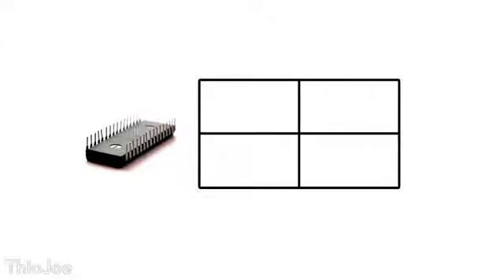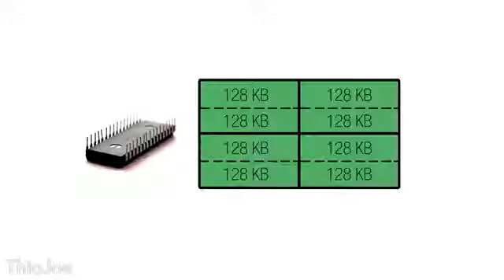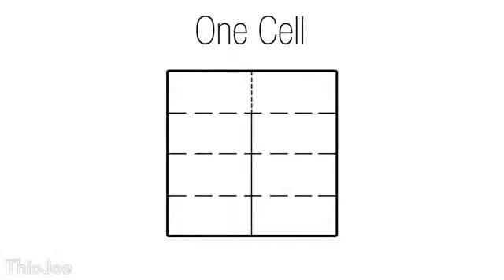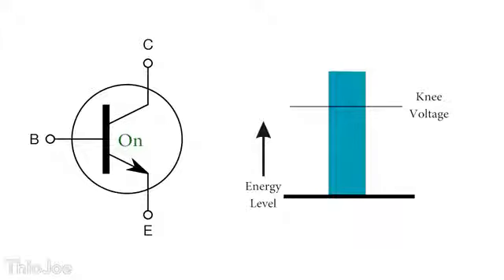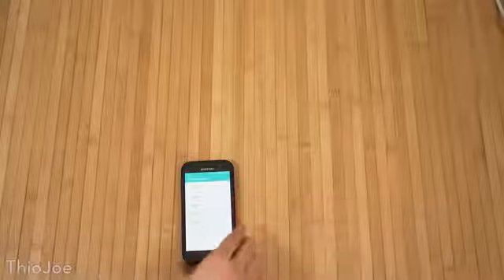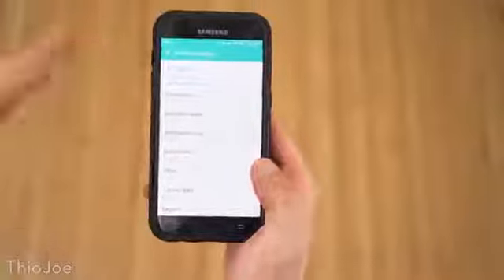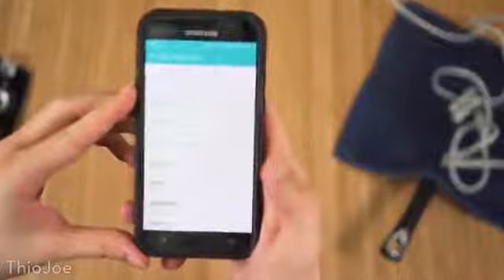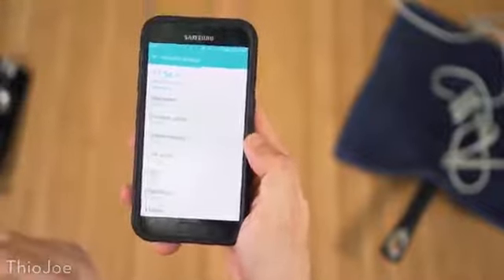زيادة مساحة تخزين هاتفك مجانًا